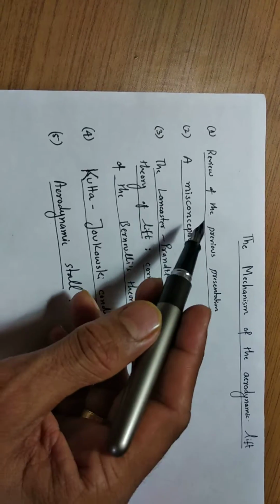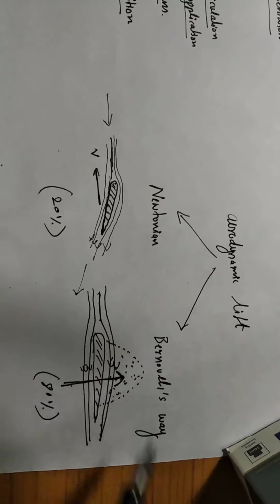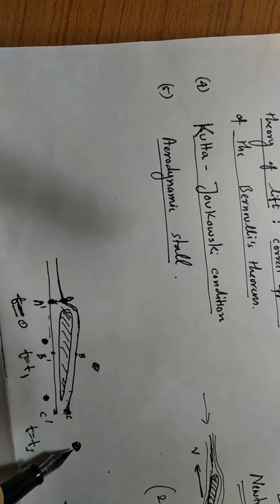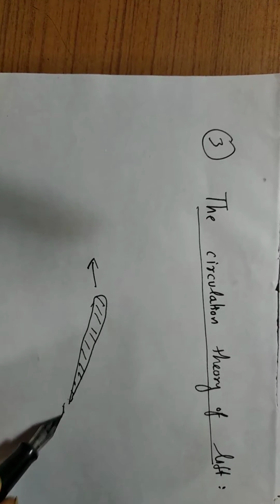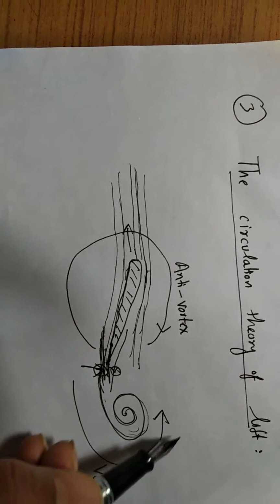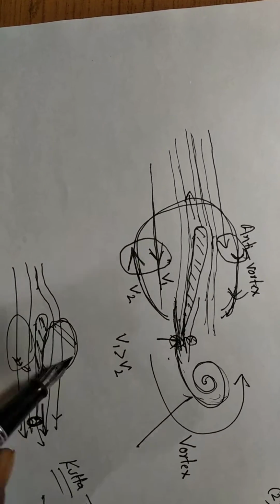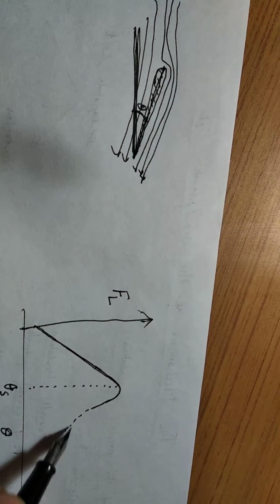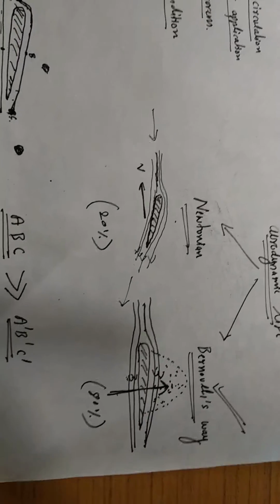How do aeroplanes fly?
Theory of the aerodynamic lift